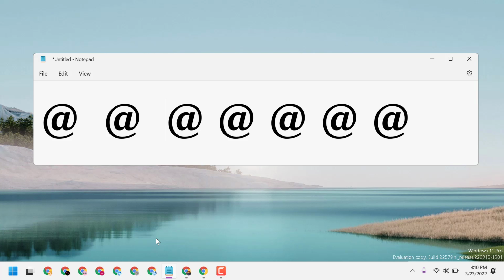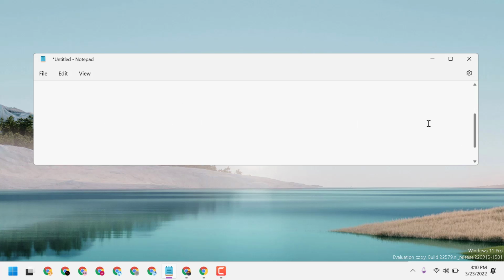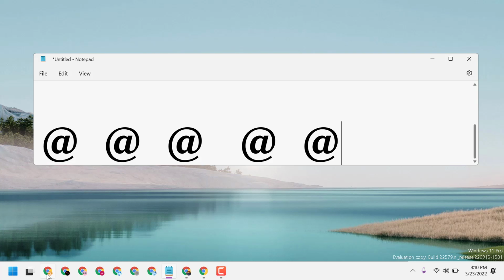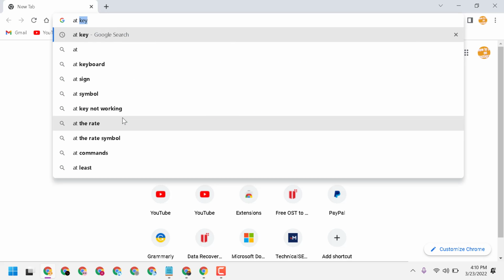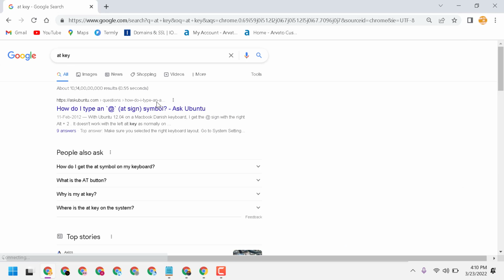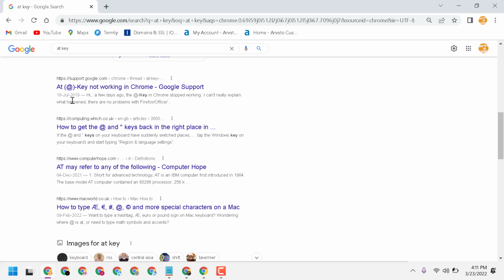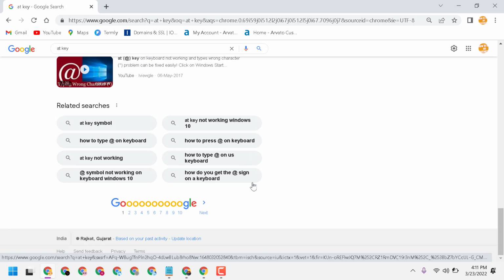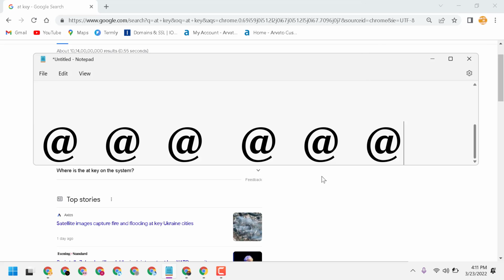how to Type the At Symbol @ on a Laptop Keyboard